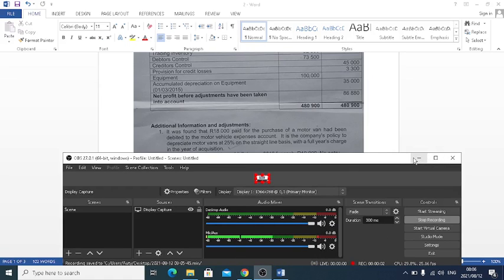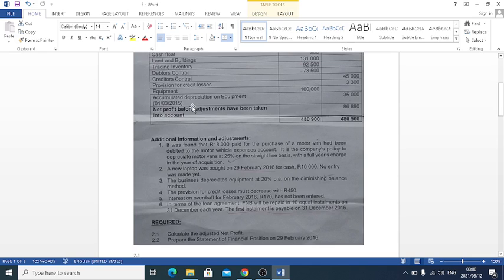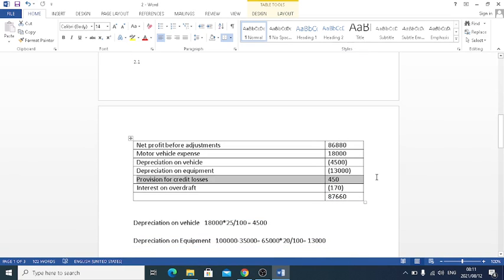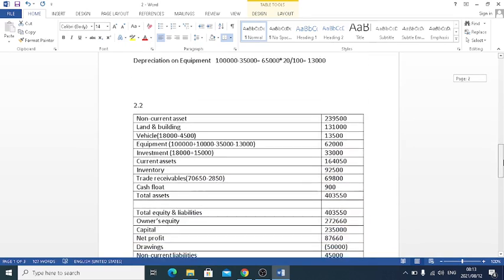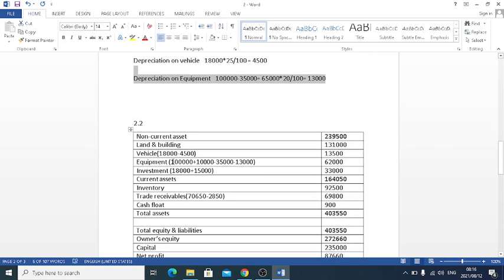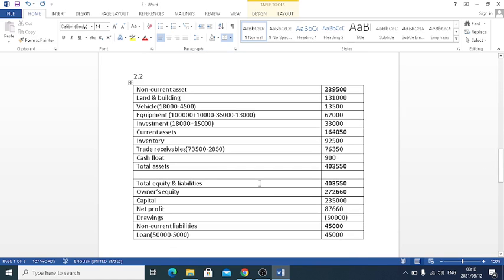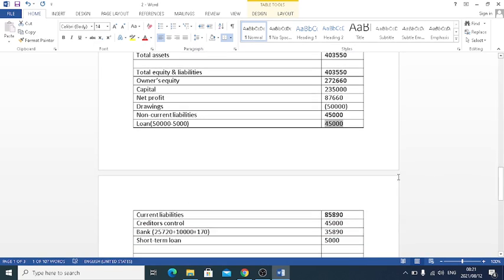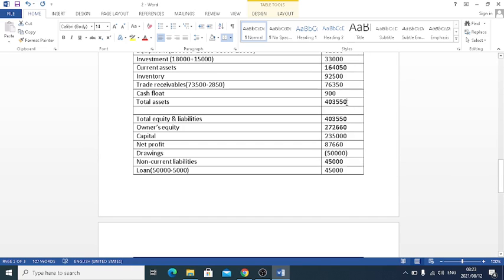statement of financial position